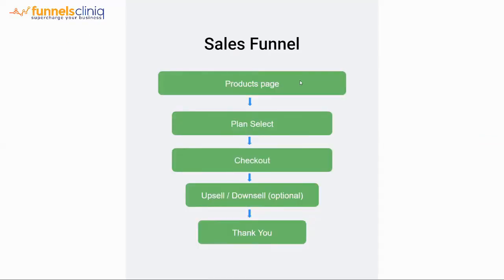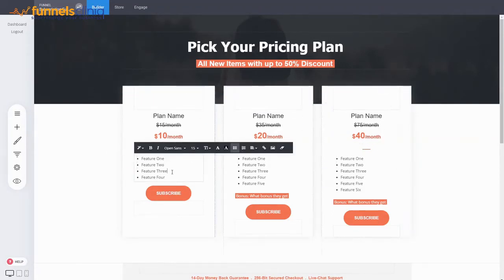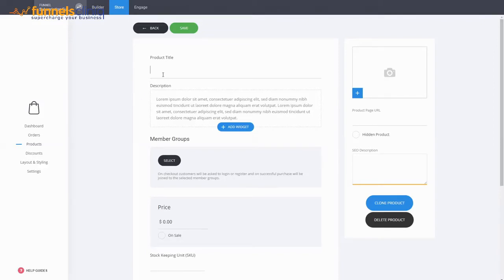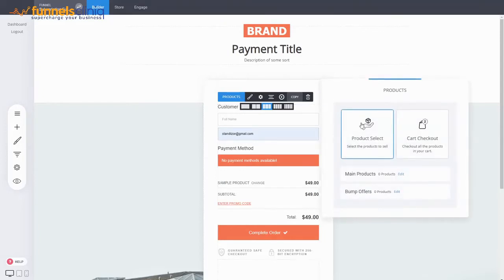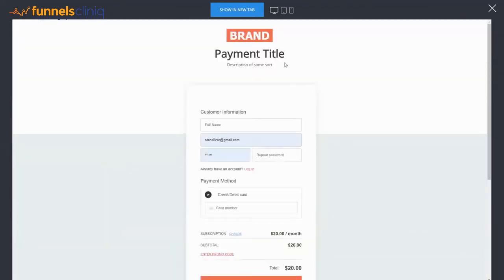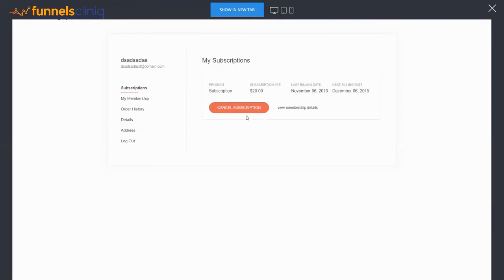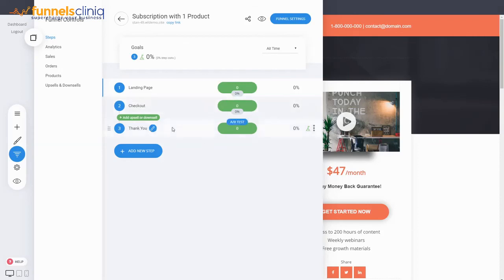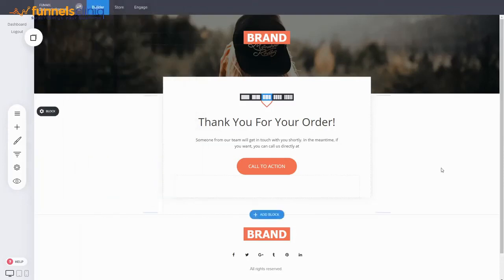Recurring Payments - Charge and Manage Subscriptions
Subscription Type of sales funnel, where you can collect recurring payment from costumers. This video will show how to create your recurring sales funnel, important of the page, checkout page, creating a recurring product and Upsells.

This is the easiest way to create a recurring payment product and charge your customers every week, month or year for the products or services you provide.